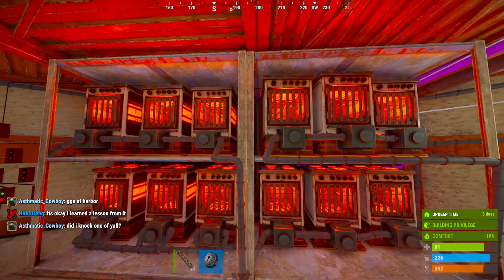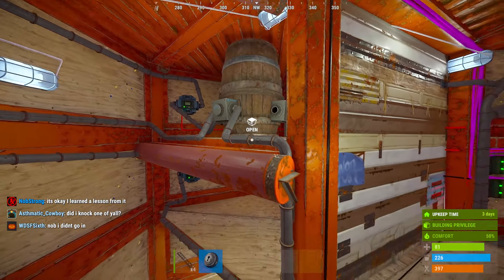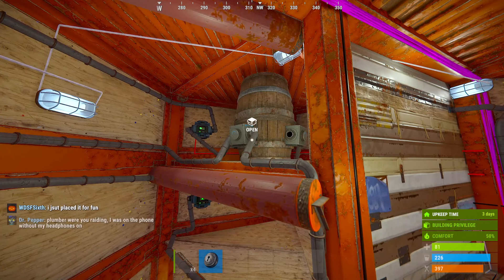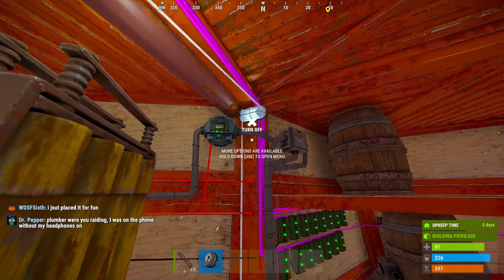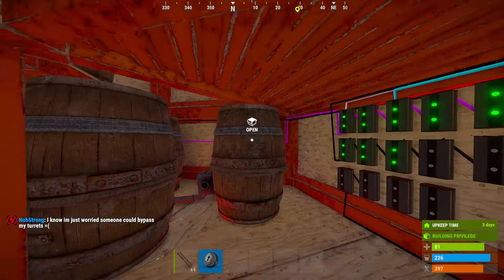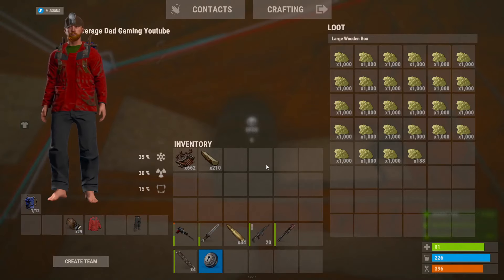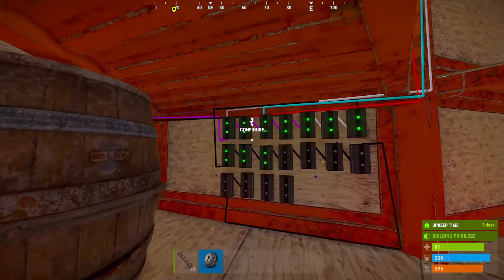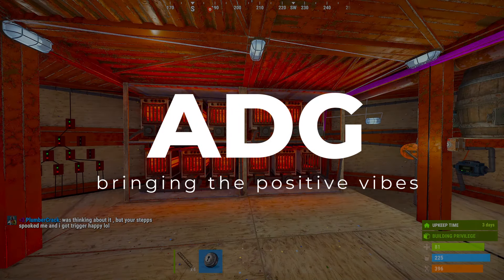Learning Automation In Rust Is Fun